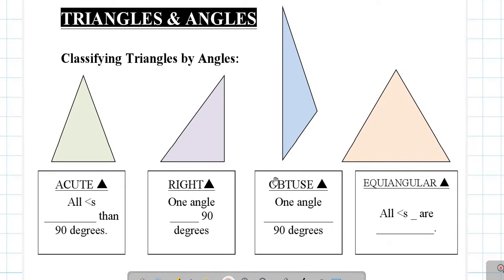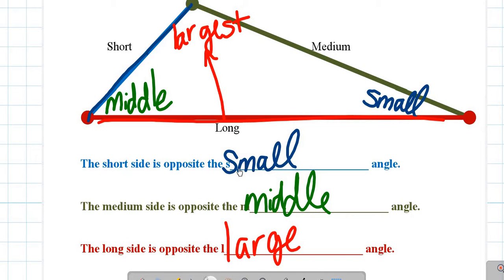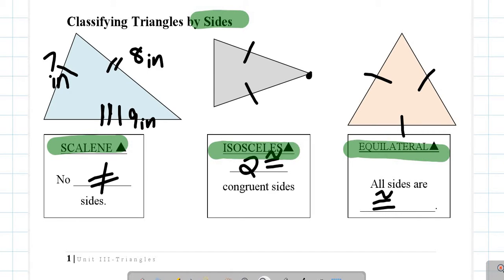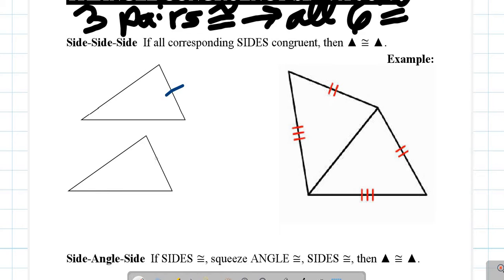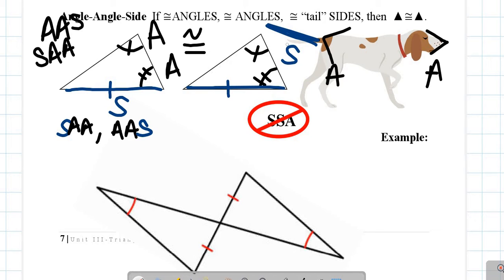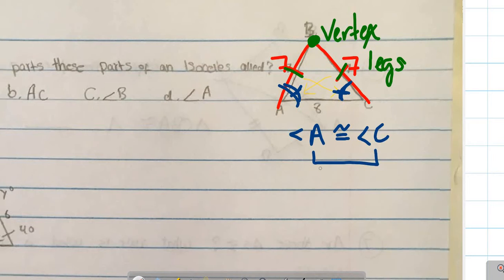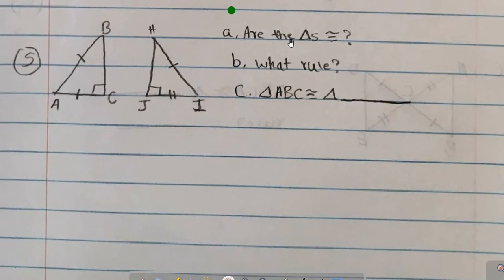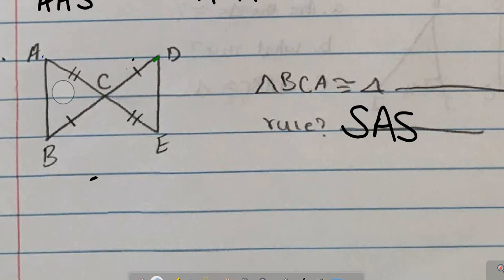Samina Congruent Triangle Expanded